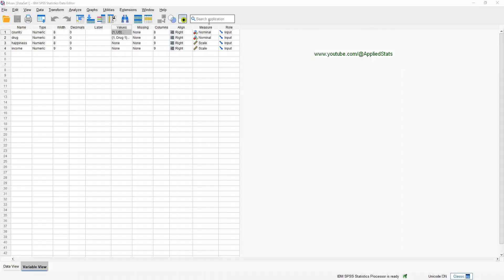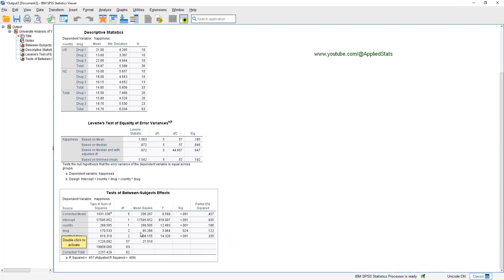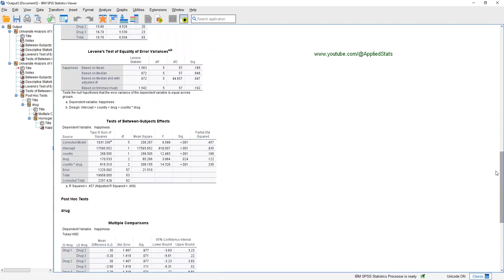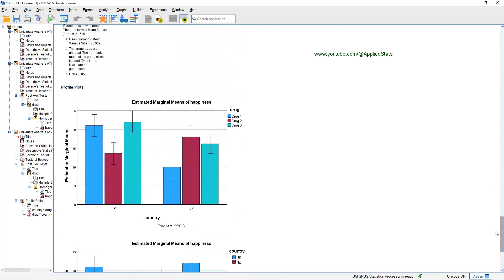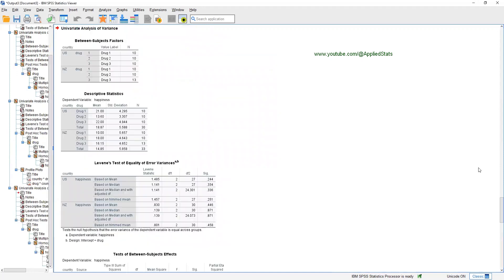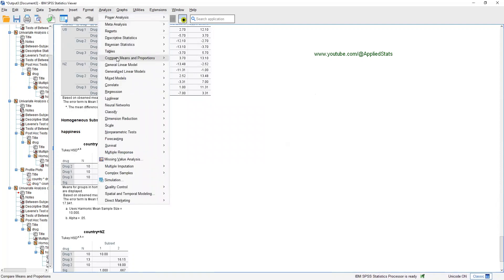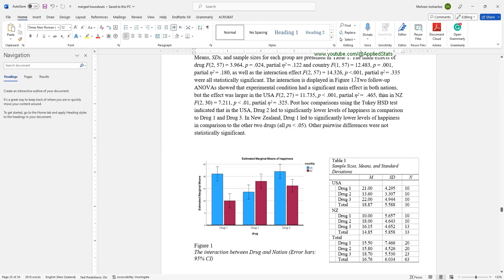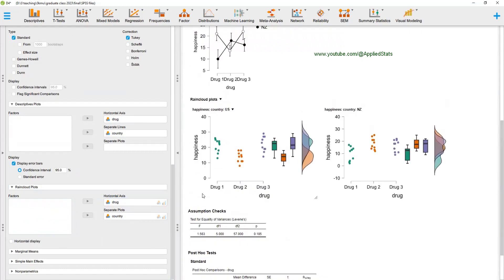Two-Way ANOVA With a Significant Interaction Using SPSS And JASP - Plus Write Up In APA Style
Note 1. There is an ongoing debate among methodologists regarding the interpretation of main effects in the presence of significant interactions. While some say that main effects are not particularly useful in such cases, others say that meaningful inferences about main effects can still be drawn. This discussion has been going on for several years, but in my opinion, a consensus seems to be forming: main effects should be reported, but should not be interpreted as typical main effects when significant interactions are present. In the context of significant interactions, the primary focus should be on the interaction effect.

If you want to make statistical inferences about the main effects (in their typical sense), I recommend running separate one-way ANOVA analyses for each independent variable as a preliminary analysis. You can also look at the results of one-way ANOVAa after file splitting to learn about the main effects of your predictor across the levels of the moderator (as shown in the video).

Note 2. As an alternative to splitting the file, you can utilize command syntax to obtain simple effects tests. Only three post-hoc tests are accessible through this method: BONFERRONI, LSD, and SIDAK. Standard errors and p-values may vary slightly between file splitting and syntax methods.

Click: File -- New -- Syntax
Copy and paste the following code into the new syntax window. Once pasted, highlight the entire code block. Finally, click the "Run" button (arrow symbol) to execute the syntax. In the output, look for the table titled "Pairwise Comparisons".

UNIANOVA happiness BY country drug
/EMMEANS=TABLES(country *drug) compare (drug) adj (BONFERRONI).